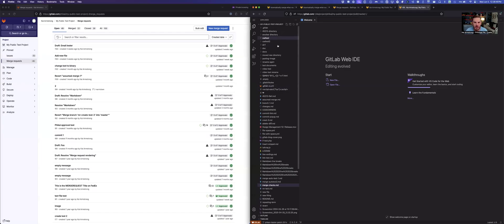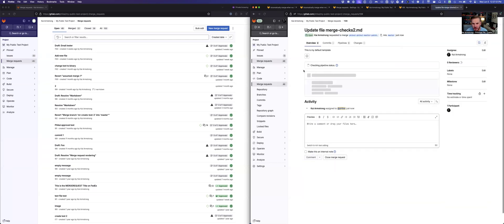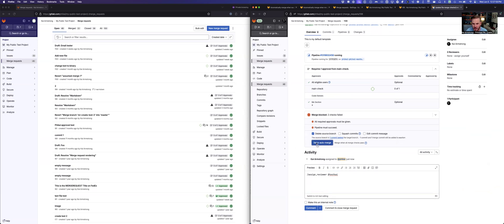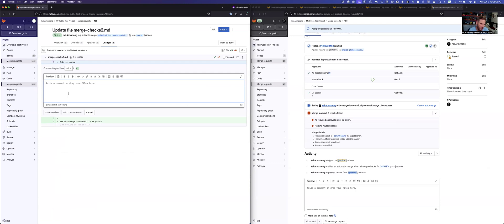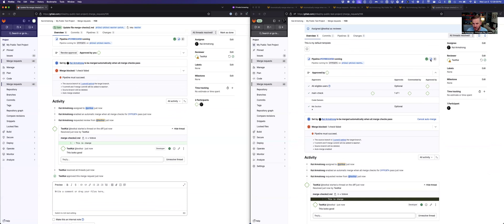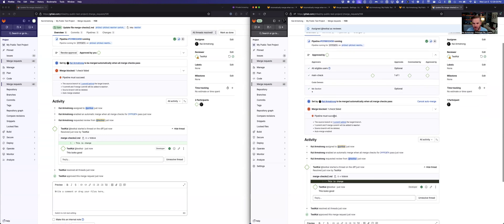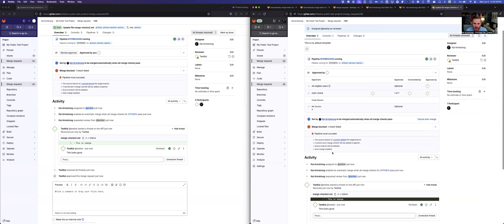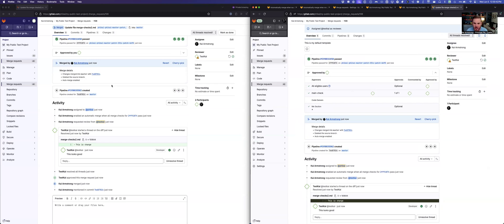Auto-merge for GitLab (when all merge checks pass)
Demo of the new Auto-merge functionality that waits for all checks to be passing before merging. This improvement greatly reduces the need for users to check back and determine when they can merge something and relies on GitLab to process the merge based on a projects configuration.